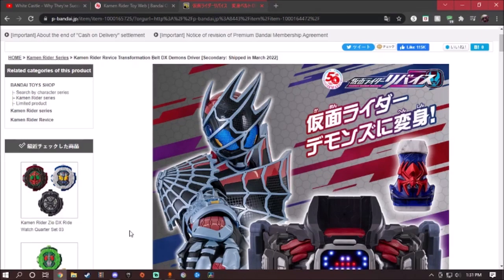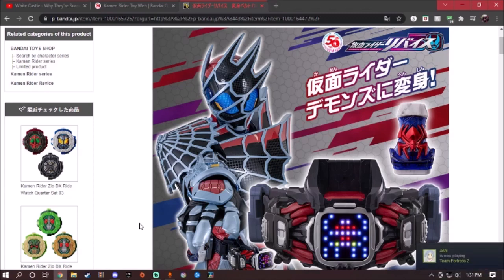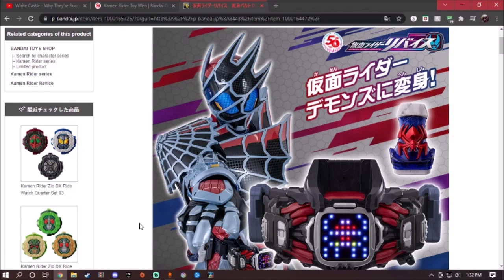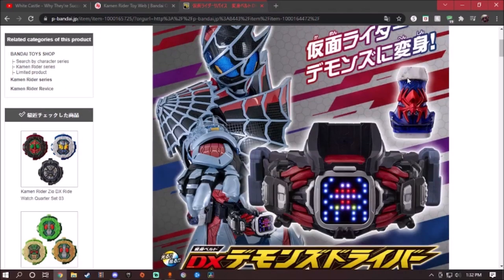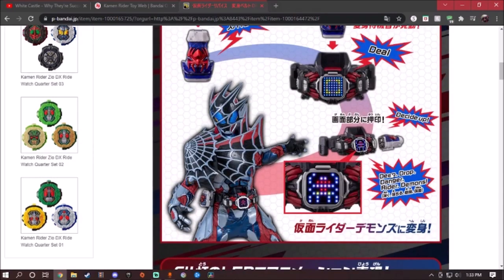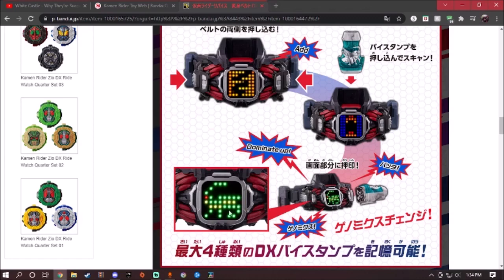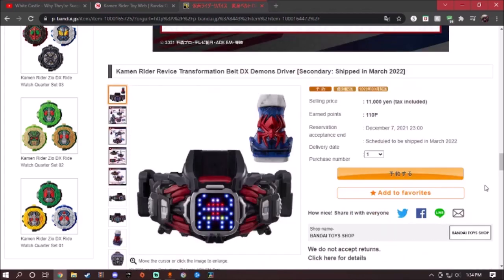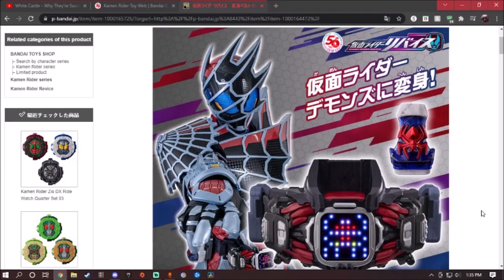Kamen Rider Revice DX Demons Driver preview!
Origin: RuubenSoto66610